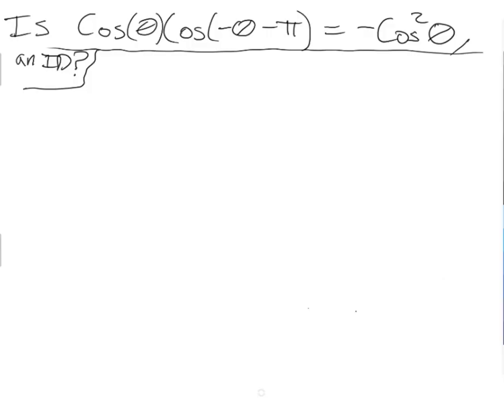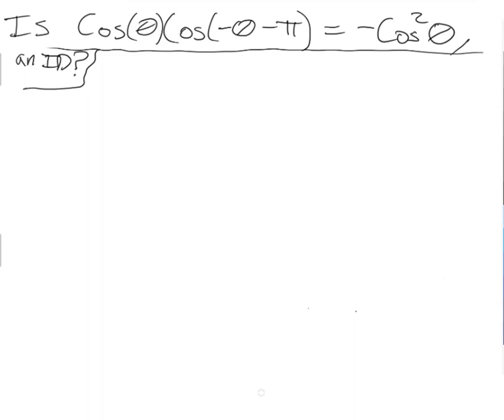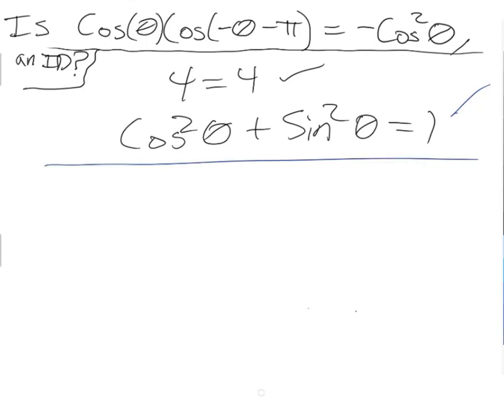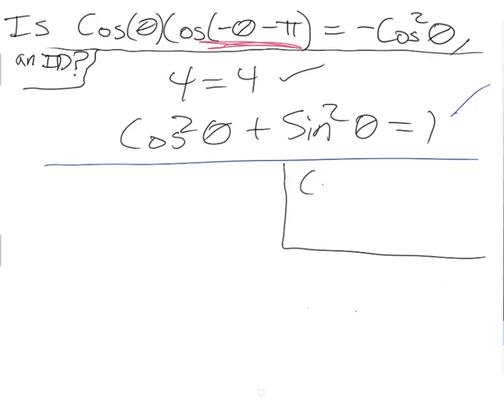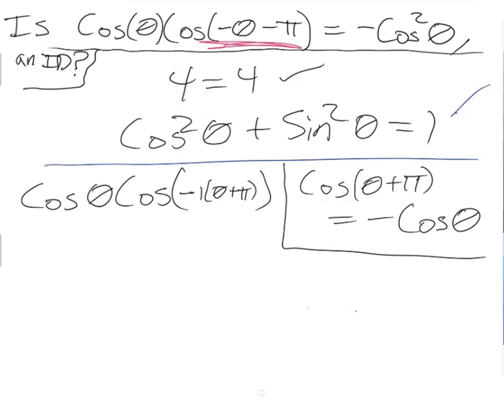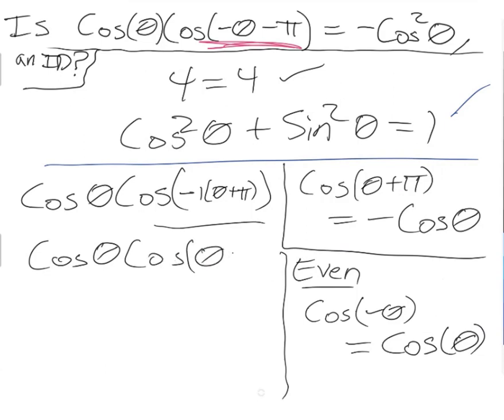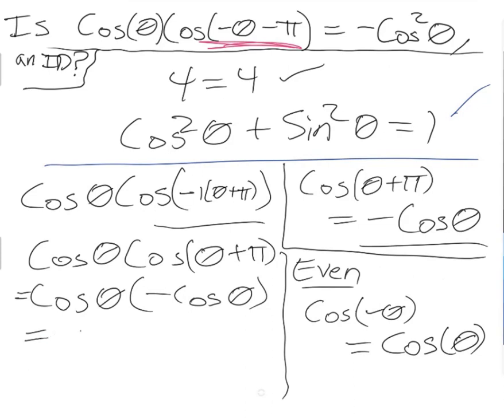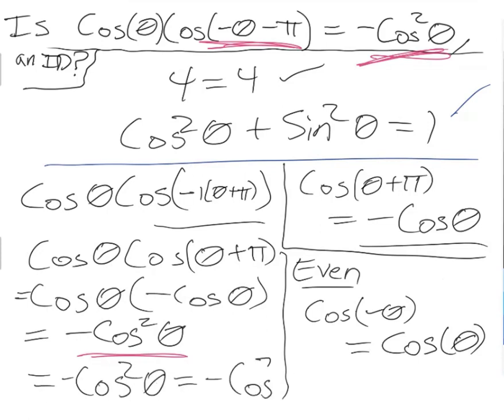Checking if an Equation is an Identity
We check whether an equation is an Identity.  If an equation is an Identity, then any choice for the variable will result in a true statement.